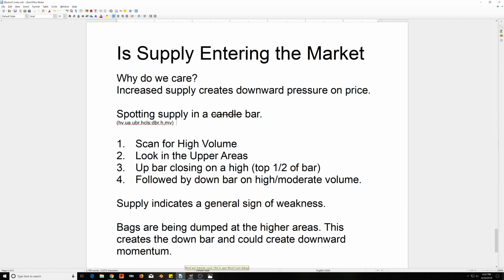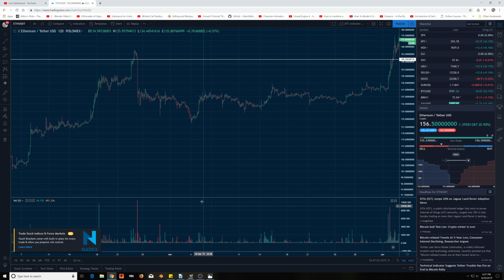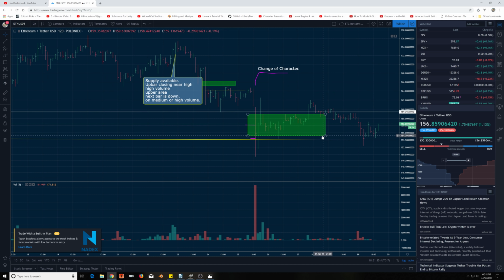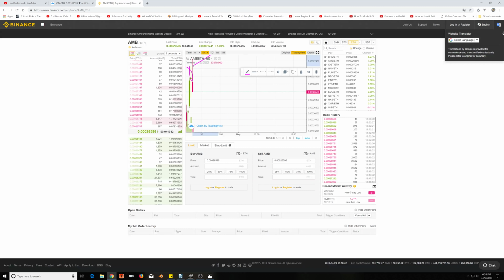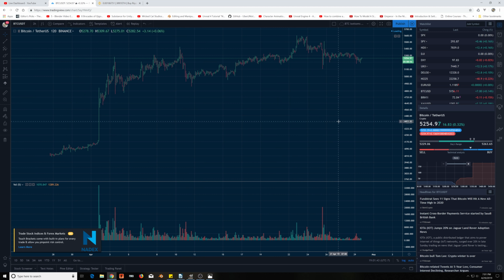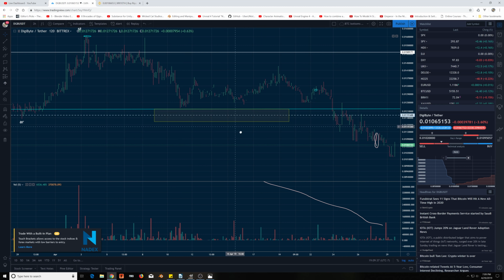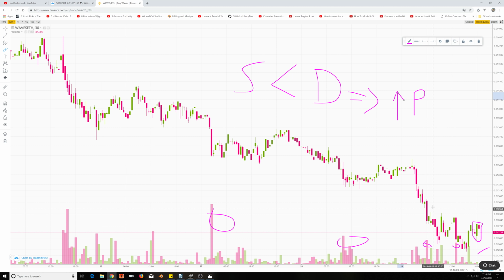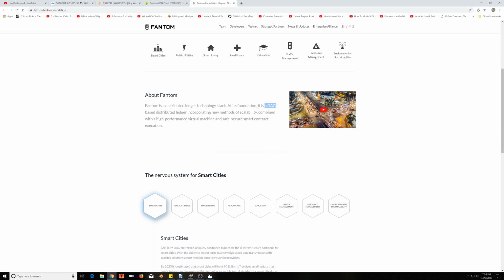Trade like a SHARK! Spotting Supply entering the market and eating profits.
DGB addr: DThbZh1t1HNZSpvAxcmPAU2ZxQZrtkPvsR
My Fundamental Analysis course : Step by step instructions to create your own FA spreadsheet.

Suggested coins to research:
BTC XRP XLM VET NEO TKY AMB ZIL MAN VIBE DGB HOT DOVU